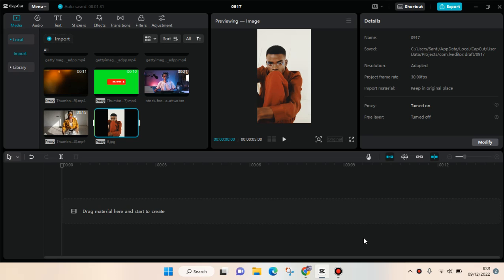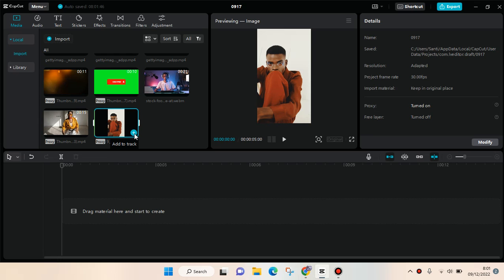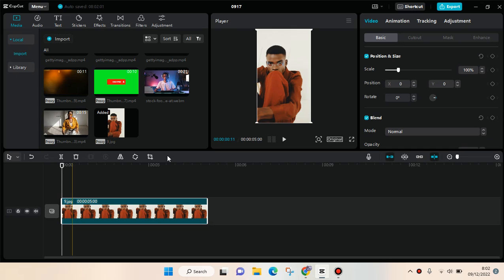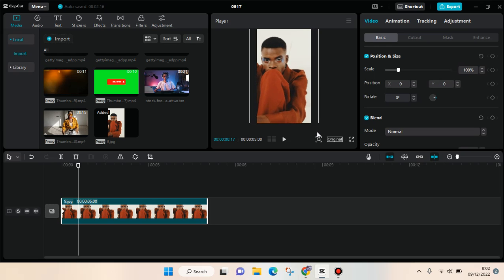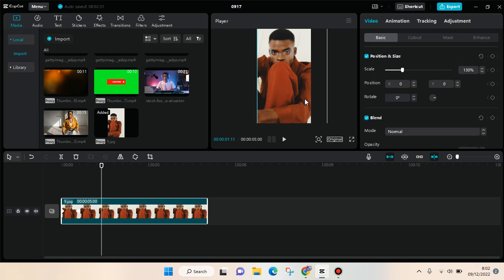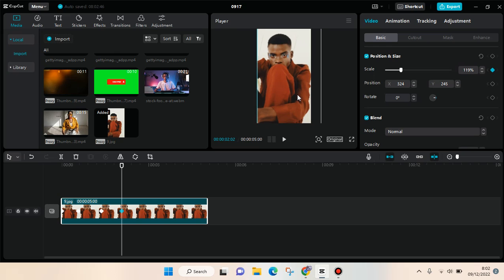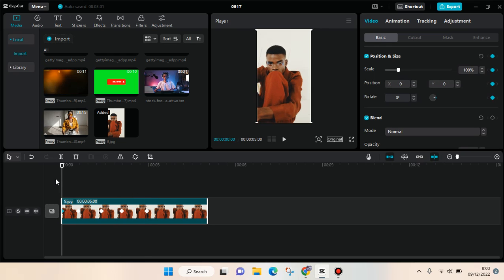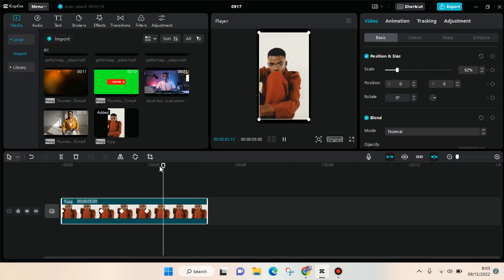Easy Moving Zoom Picture Tutorial on CapCut PC UPDATED!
Watch this video to find out how you can make a moving zoom picture edit on CapCut PC